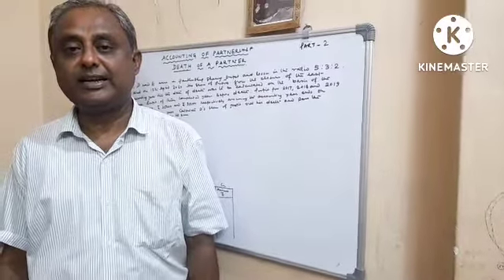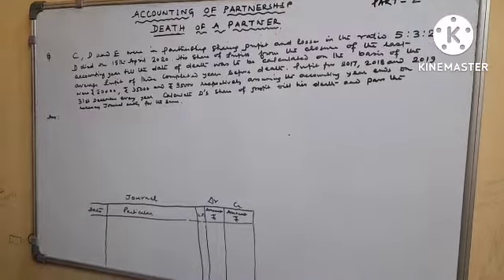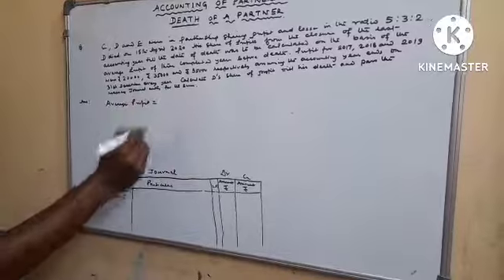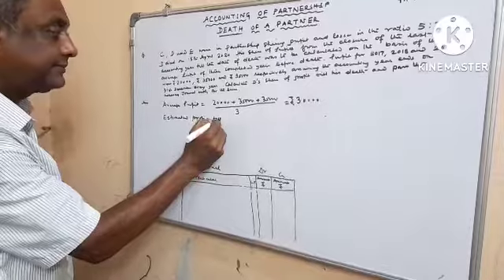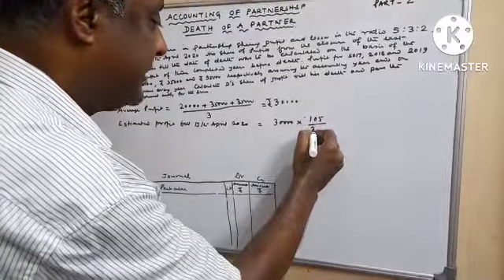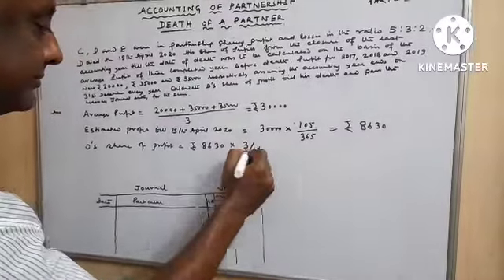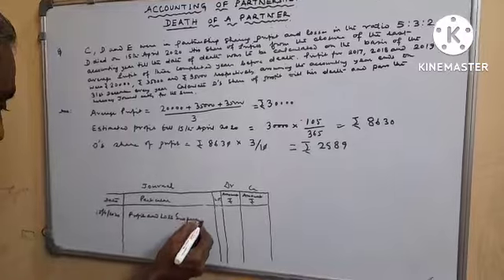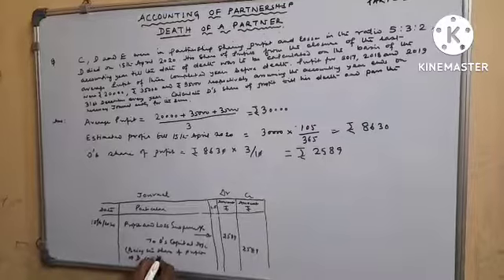ACCOUNTING OF PARTNERSHIP/DEATH OF A PARTNER/PART 2 FOR ISC/CBSE CLASS 12 & B.COM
ACCOUNTING OF PARTNERSHIP/DEATH OF A PARTNER/PART 2 FOR  /CBSE CLASS 12 & B.COM